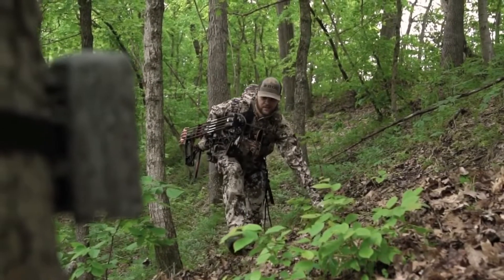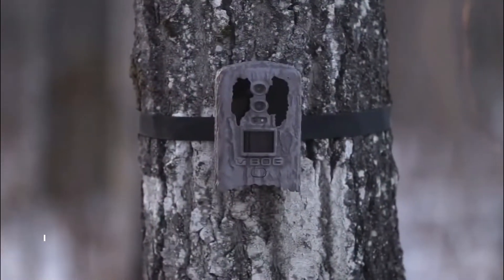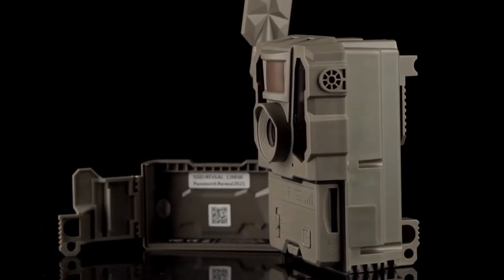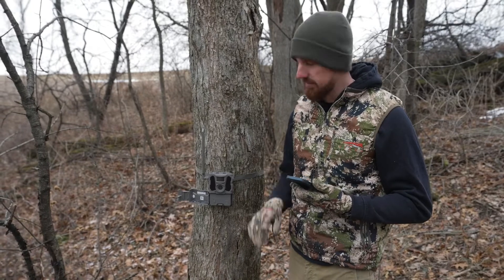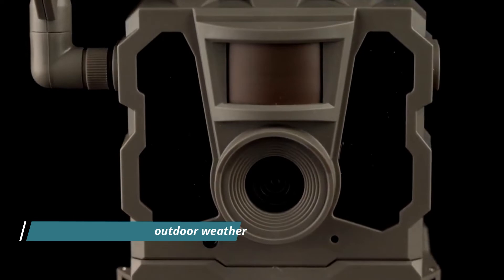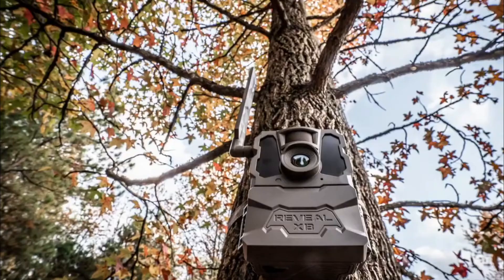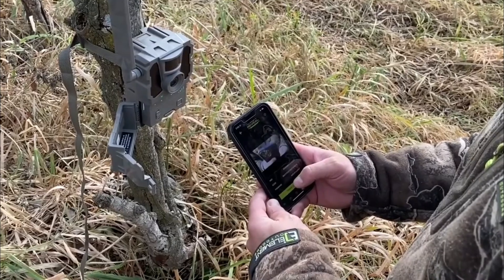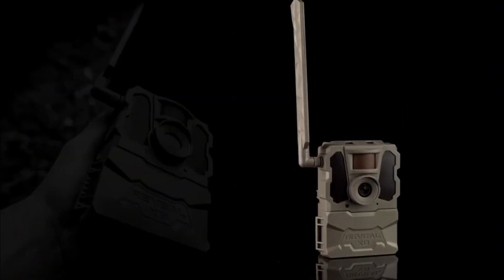tactacam reveal xb cellular trail camera no glow - verizon & at&t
TACTACAM Reveal XB Cellular Trail Camera, No Glow - Verizon & AT&T (TACTACAM Reveal XB Cellular Trail Camera Hunt More Combo with Lipo Lithium Battery Pack)

link in this video